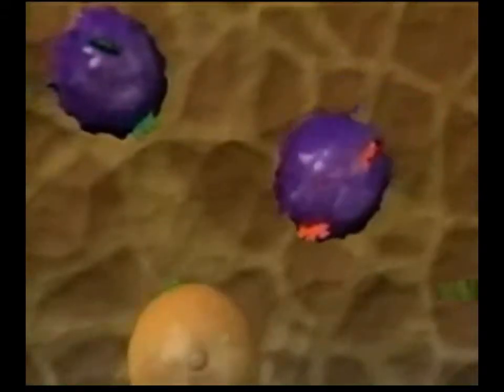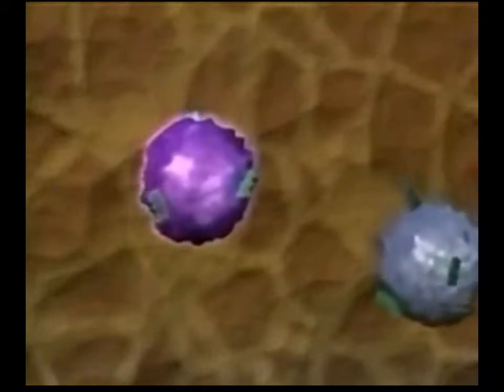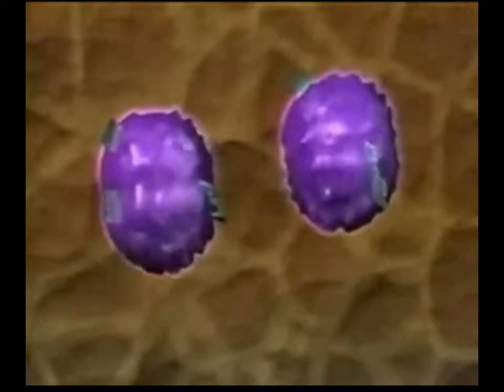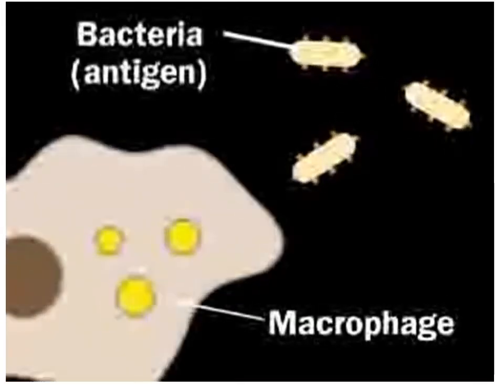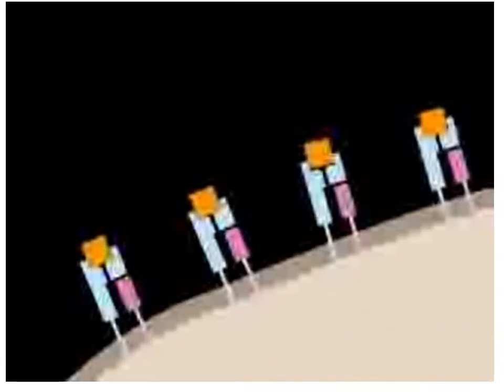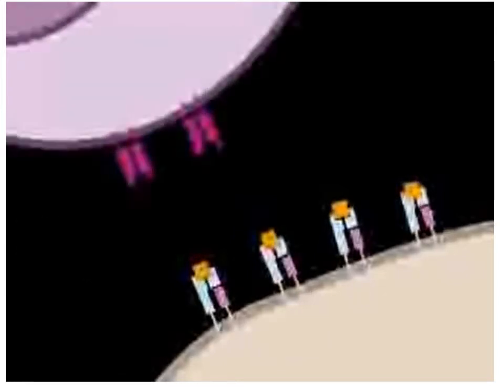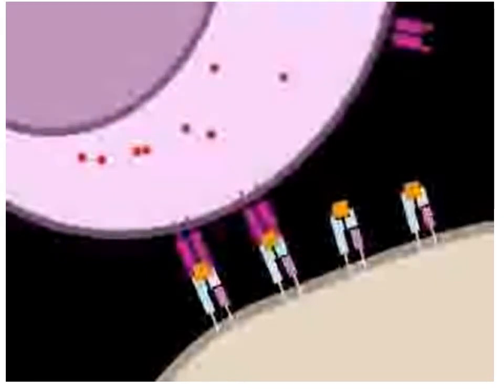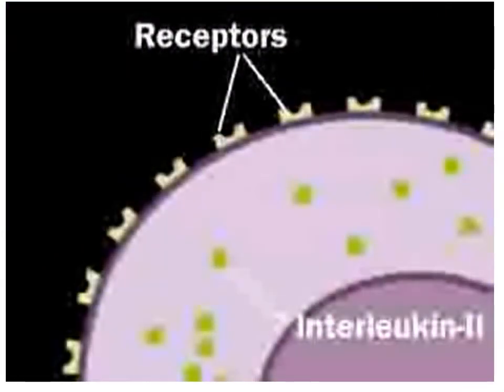SISTEMA IMUNITÁRIO II - Biologia 12ºAno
Trabalho desenvolvido pelos alunos no âmbito da disciplina de Biologia, do Externato Cooperativo da Benedita, orientado pela prof. Paula Castelhano.